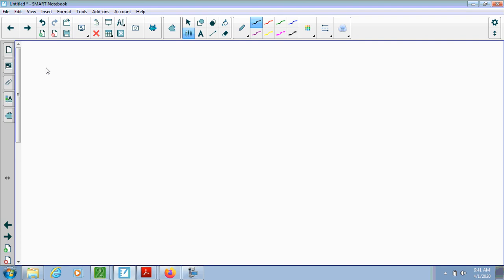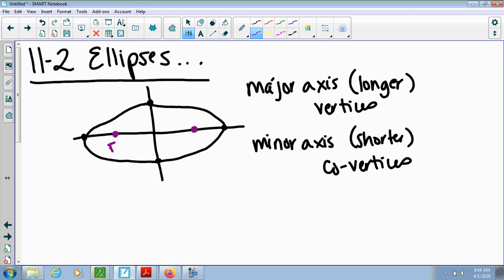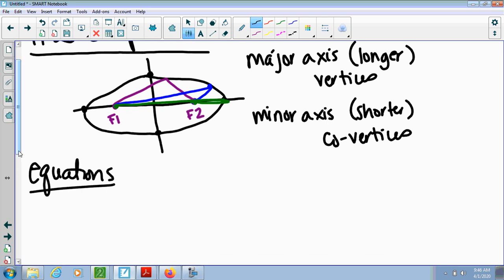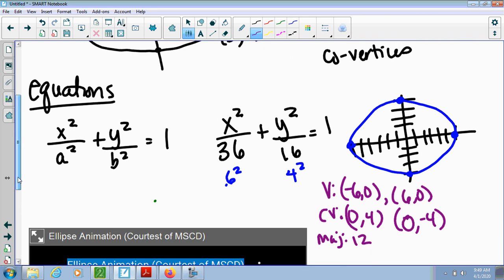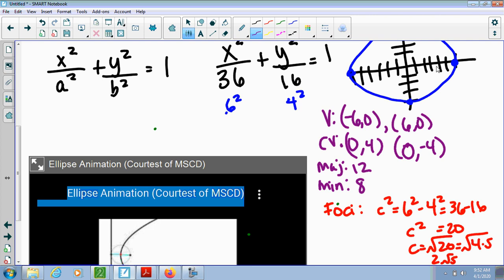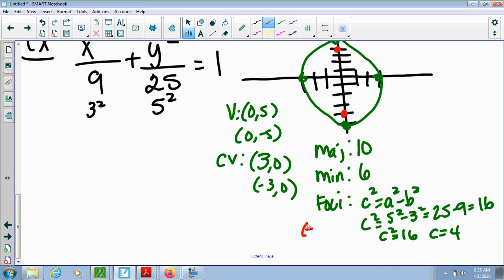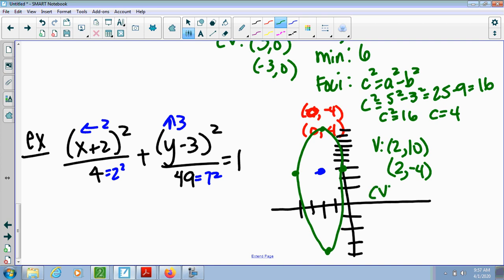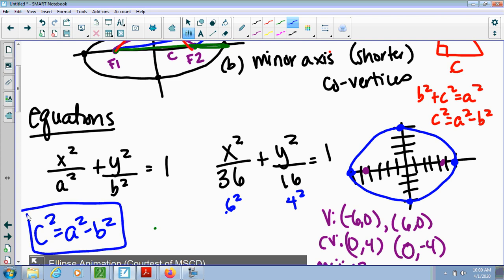Precal 11-2 Lesson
Watch the video and take notes.  Remember that you will turn your notes in with your study guide.